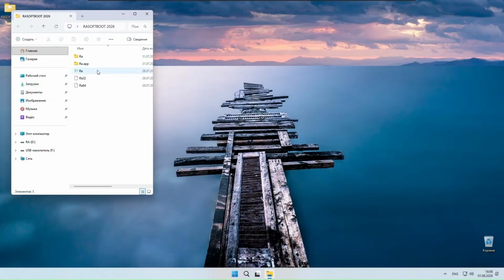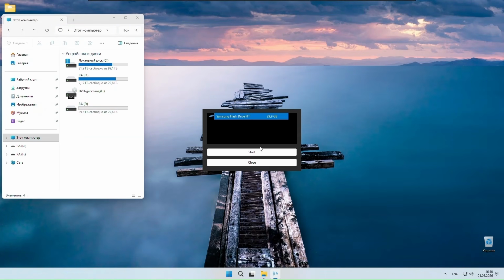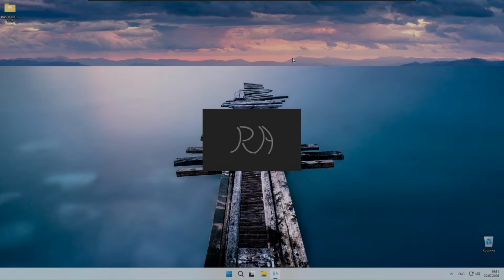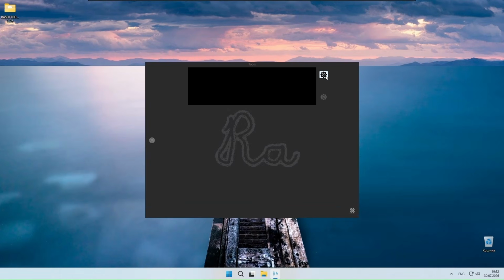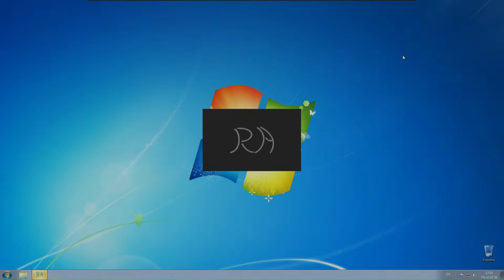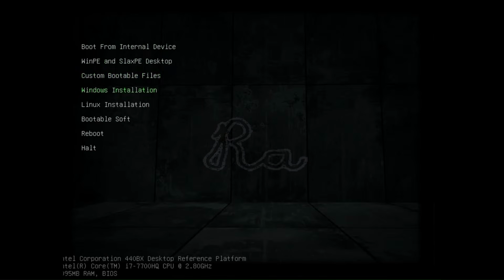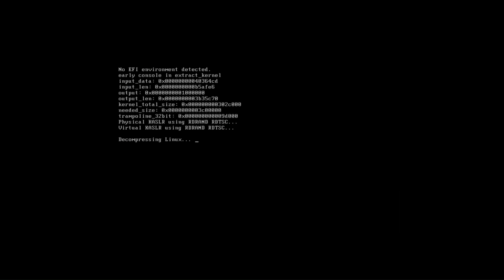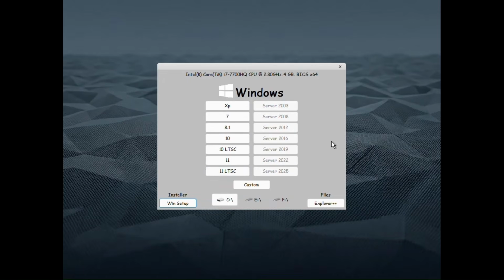RASOFTBOOT Instruction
RASOFTBOOT 2026 is a cross-platform environment designed for creating bootable USB drives directly from Windows, Linux, or macOS. The entire process takes just one click. Users are not required to place the full directory contents on the drive—the build composition is determined entirely by custom selection: the utility can copy essential ISO images directly from a local directory or download them from the internet, including WinPE and SlaxPE. The environment is equally accessible and beneficial for both beginners and IT professionals, requiring no specialized knowledge while maintaining full functionality for advanced users.

*Timestamps:*

00:00 Creating a bootable USB drive
01:21 Restoring a bootable USB drive
02:21 USB drive contents
03:35 Boot and installation files
04:16 Notes
04:48 Executable files
05:48 Software applications
08:06 Installing essential software
08:57 Boot menu
10:40 SlaxPE Desktop
11:45 SlaxPE Installer
12:35 WinPE Desktop
13:38 WinPE Installer

*Links:*
* Official Site: rra.az